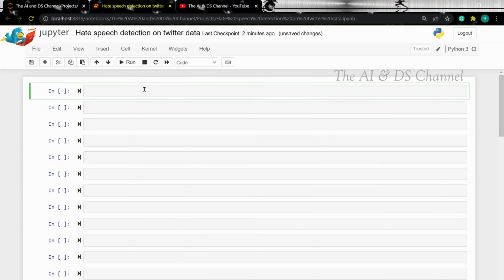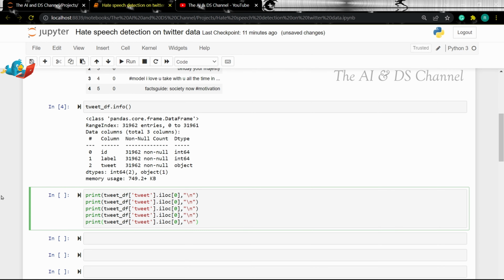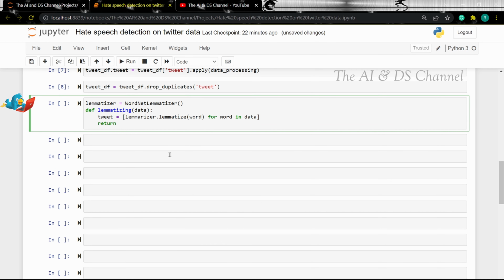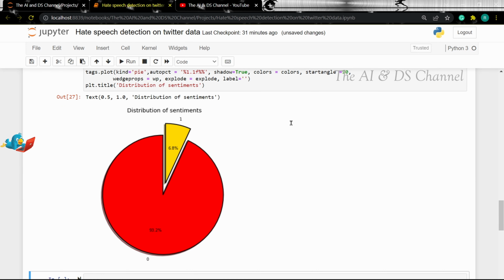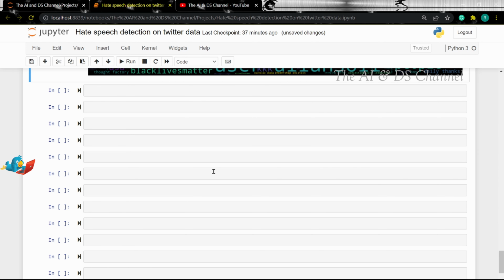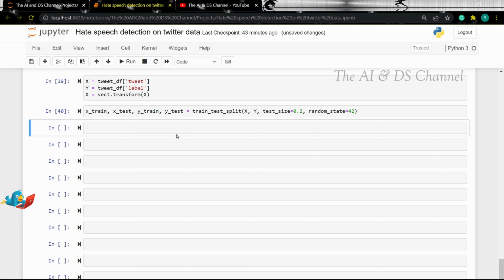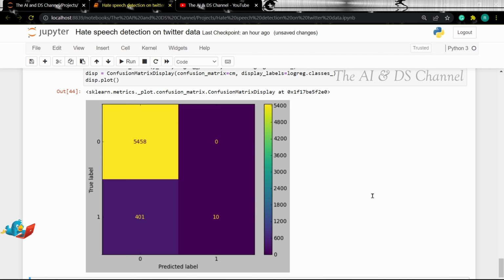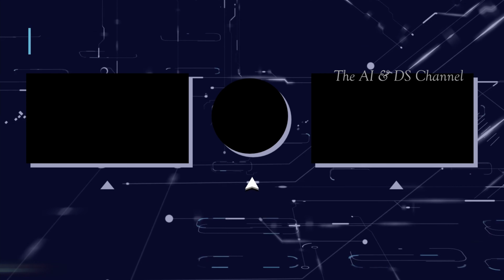Twitter Hate speech detection using machine learning | Machine Learning Project 9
This machine learning project video will walk you through creating a hate speech detection model using machine learning and natural language processing (sentiment analysis).

In this video, we are going to analyze Twitter data to identify hate speech and create a machine learning model based on the data. The dataset used to create the hate speech detection model is available on Kaggle and you can find the link to the dataset attached below. The dataset contains labels indicating of the tweets are hate speech or not. Label 1 indicates hate speech and label 0 indicates non-hate speech tweets.